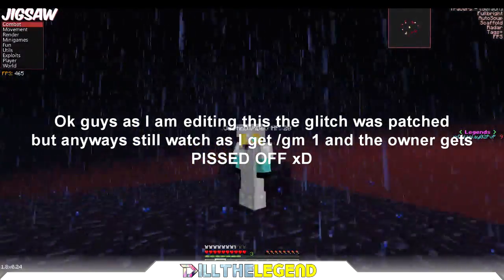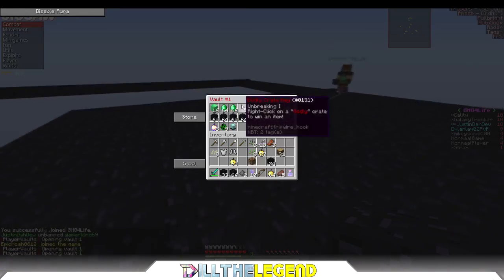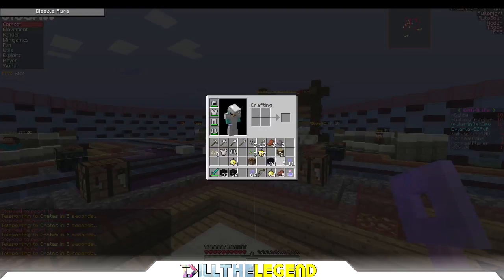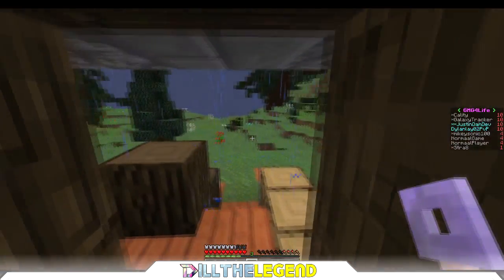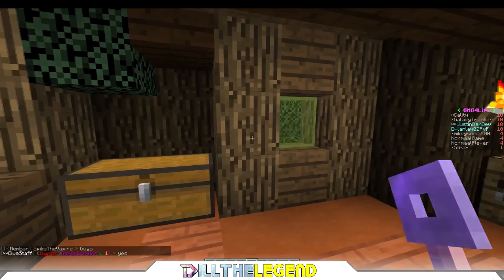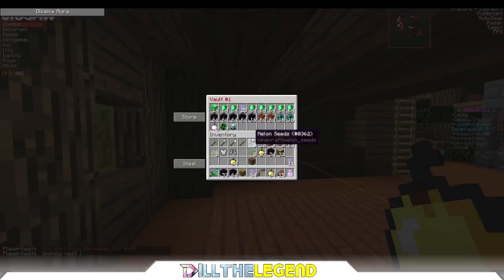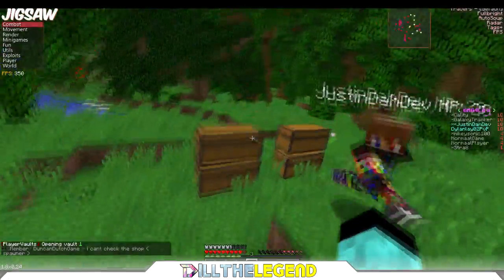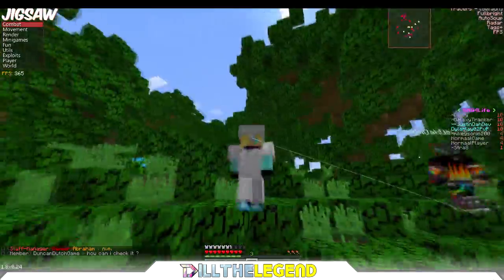GETTING CREATIVE MODE ON DIVE MC!!! OWNER GETS MAD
Ok WAZZUP MY DUDES AND DUDETTES but anyways I got /gamemode 1 on DIVE MC! Huge shoutout to JustinTheDev for making this possible but yeah sit back and enjoy as I dupe and get creative Sh*t!

IP- DiveMC.factions.ws

                                                            ♥Get Involved♥
//DilltheLegend